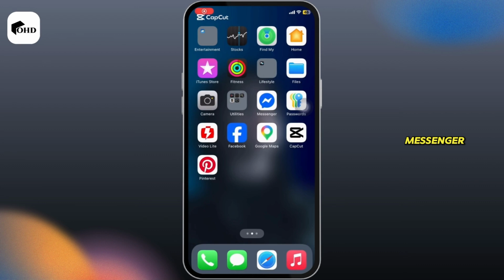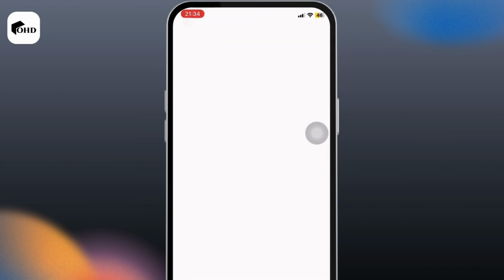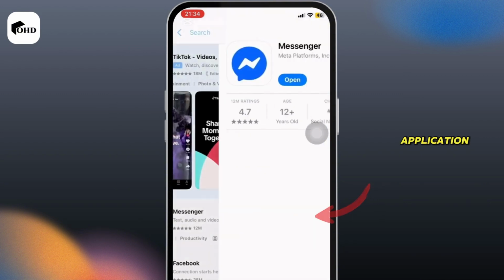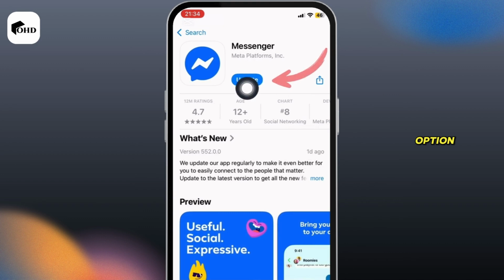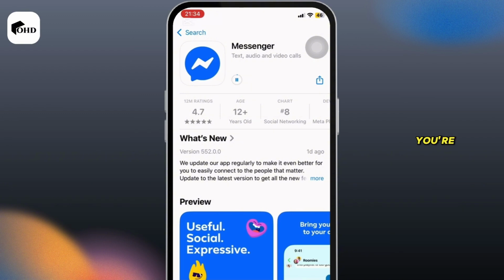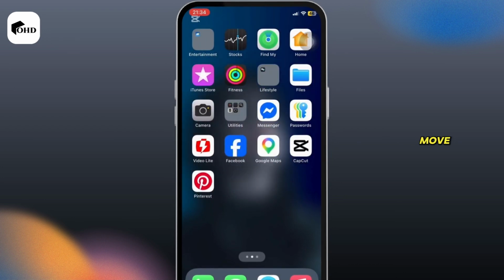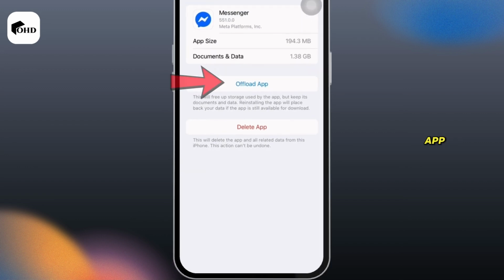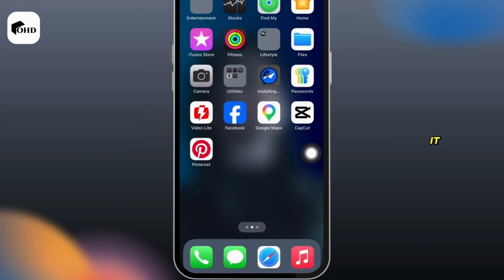Messenger Unable To CAMERA ROLL Problem 2026 | Unable To Load CAMERA ROLL Messenger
Learn how to fix Messenger when it’s unable to load photos from your camera roll on iPhone in 2026. This step-by-step guide shows how to update the Messenger app, offload the app, and clear cache to resolve image loading issues. Perfect for iOS users facing photo sync problems.

Timestamps:
0:00 – Intro
0:05 – Check Internet Connection & App Store Update
0:15 – Update Messenger App If Not Up to Date
0:25 – Access iPhone Settings → General → iPhone Storage
0:35 – Offload Messenger App to Clear Cache & Bugs
0:45 – Verify Photo Loading & Wrap Up